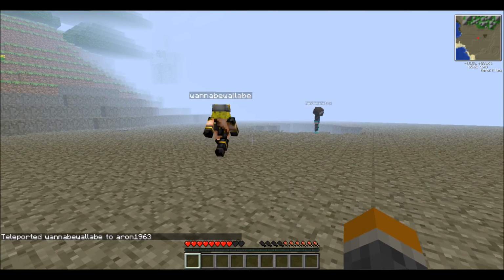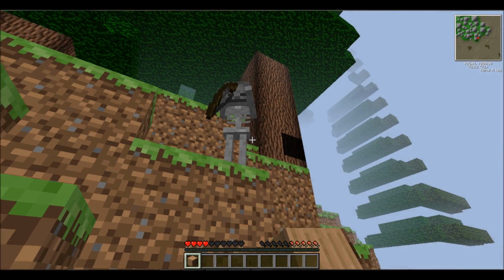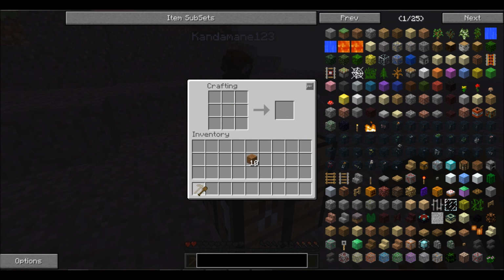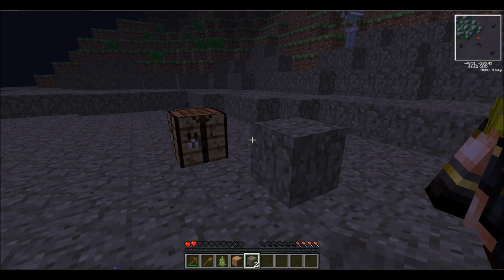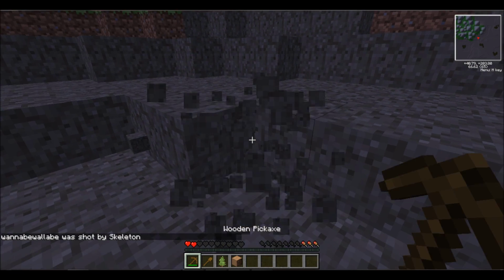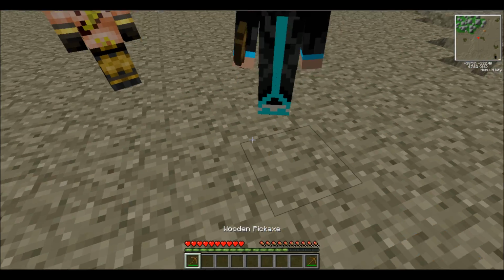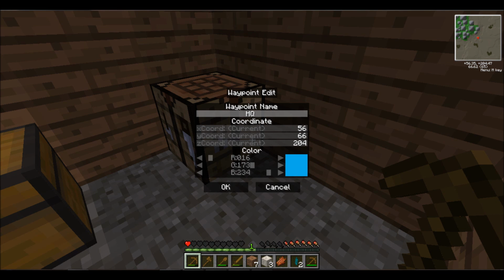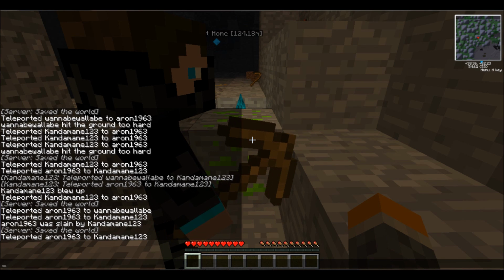FTB Direwolf20: Season 1 Ep 1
Haiiii Hunters
We Smashed Minecraft in 2 Episodes So we Started on The Direwolf20 Modpack.